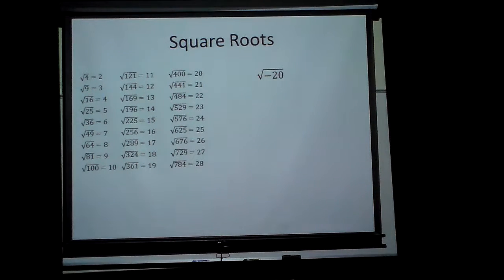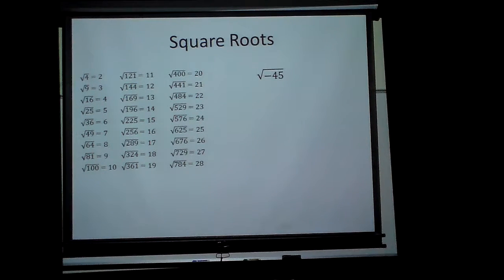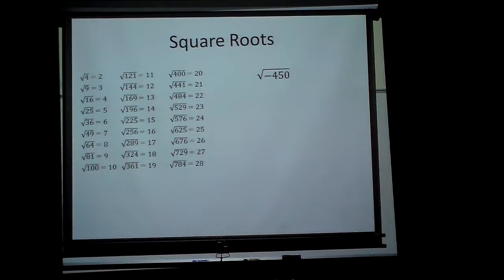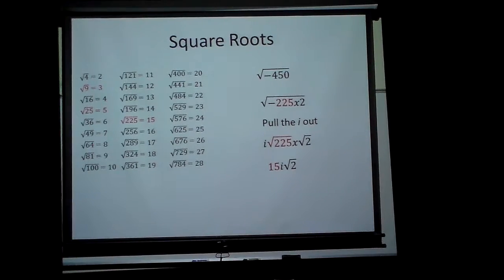Complex Numbers Sq Rt Negatives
How to sqyare toot -4, -20, -45and -450